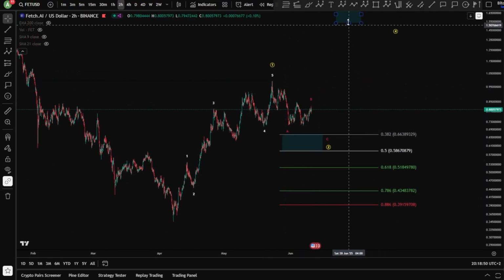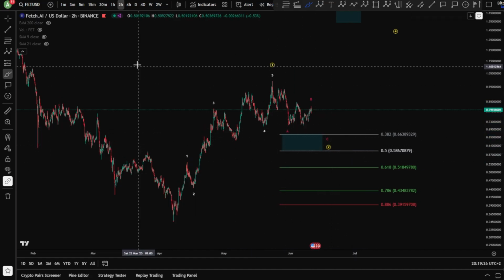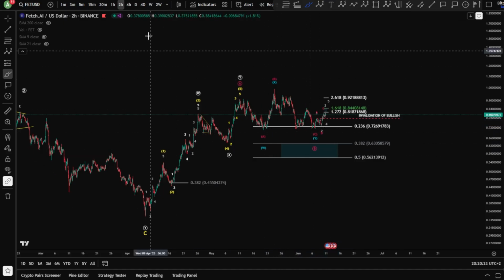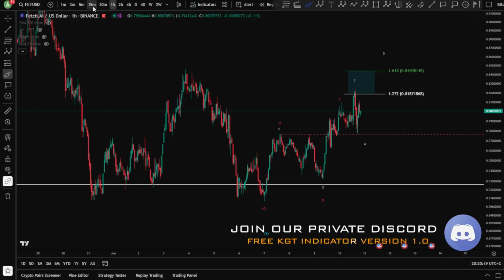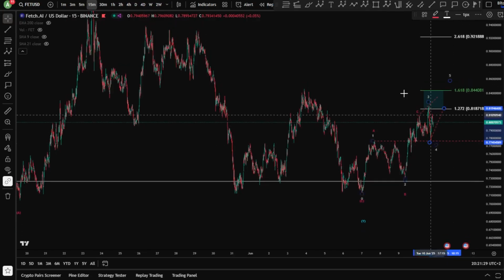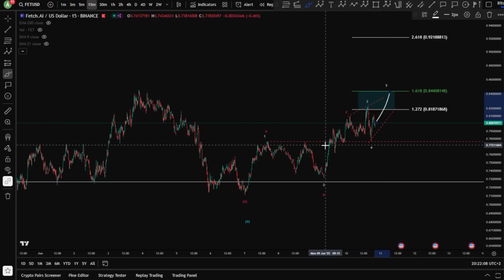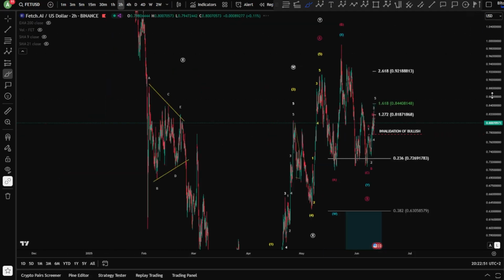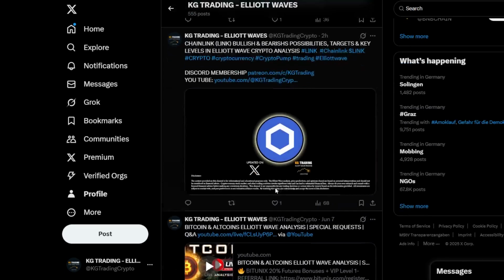FETCH.AI (FET) BULLISH & BEARISH POSSIBILITIES, TARGETS & KEY LEVELS IN ELLIOTT WAVE CRYPTO ANALYSIS